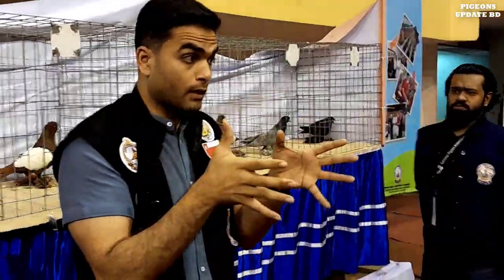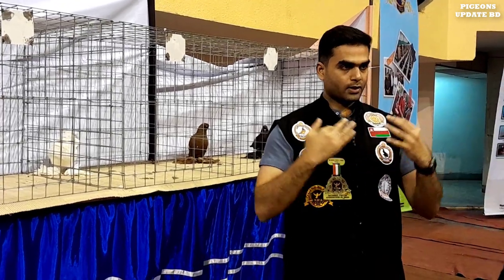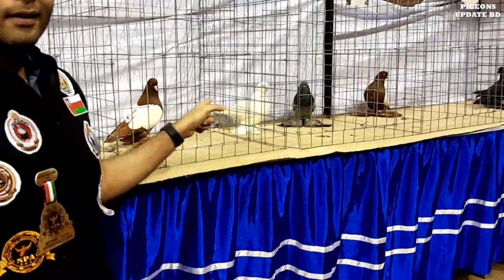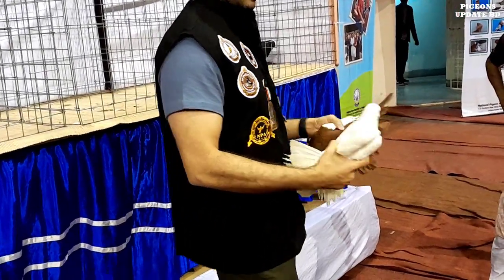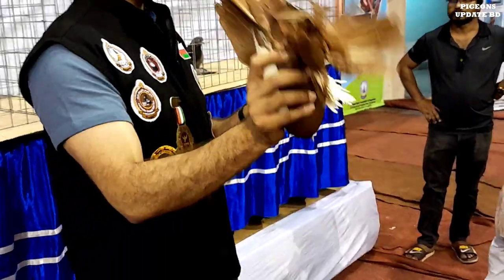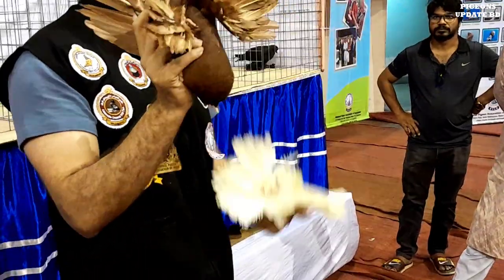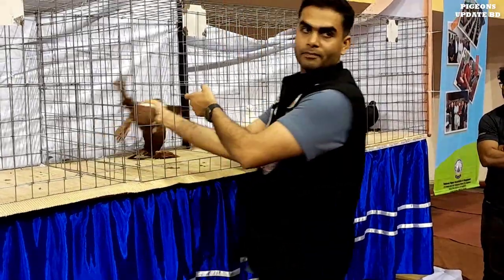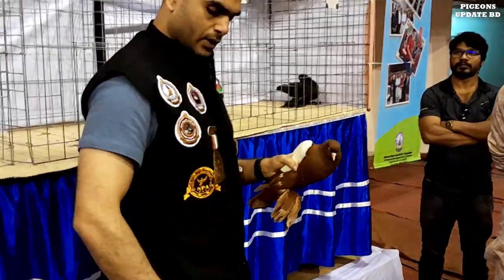How to select grand national pigeon champion of Bangladesh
🔴 To Promote Your Pigeon Farm 🔴
     Owner of Pigeons Update BD